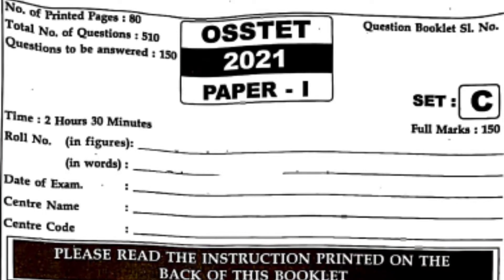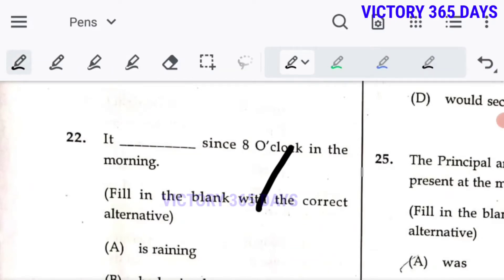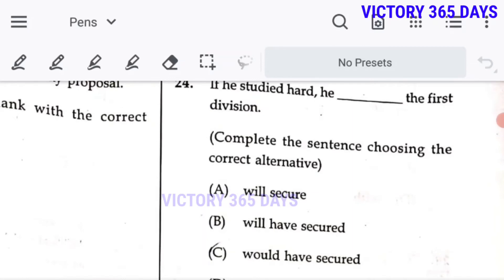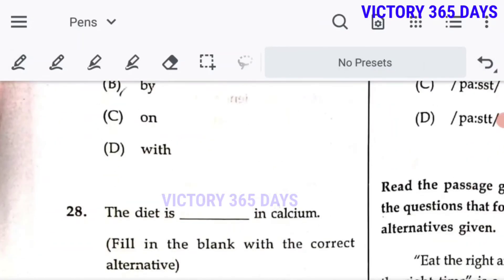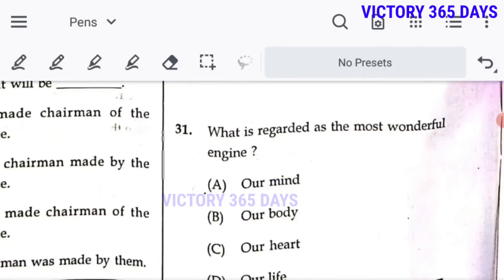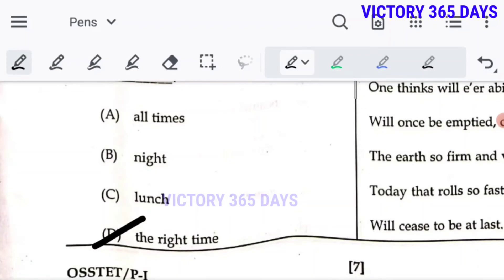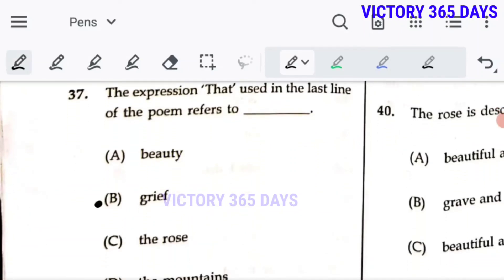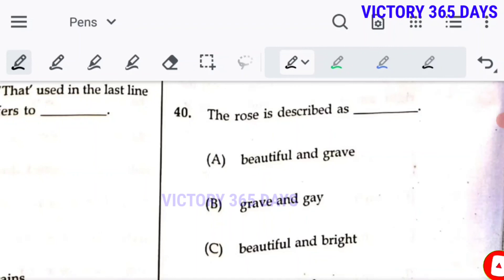OSSTET 2021 English Unofficial Answer Key | OSSTET 2021 Paper 1 | Osstet 2021 Solved English Paper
In this video " OSSTET 2021 English " question paper is clearly explained.  We have explained Osstet english in a way that everyone can understand.  Osstet english Answers are very well explained.
Don't forget to push Bell🔔 icon to never miss any update.

Do you have  any doubts join us in telegram group.